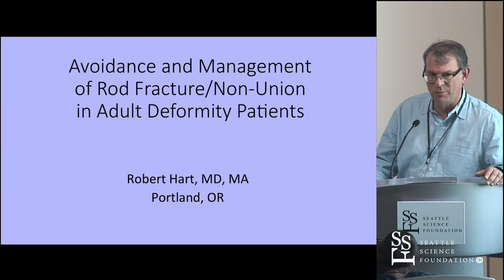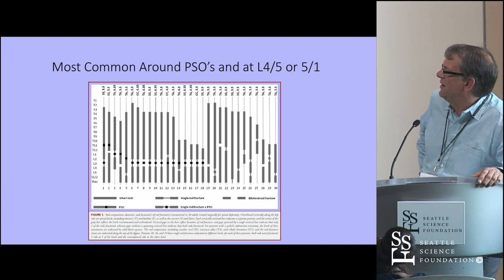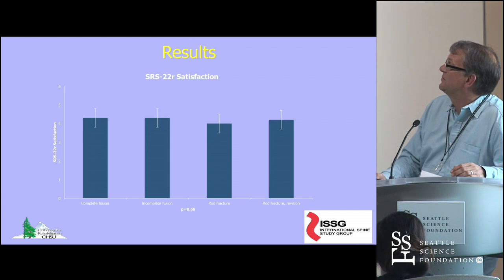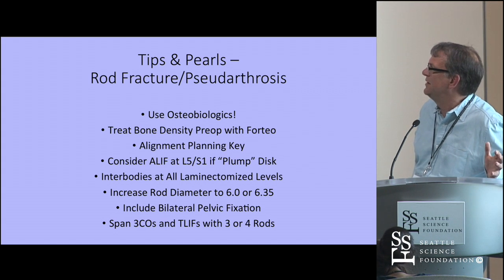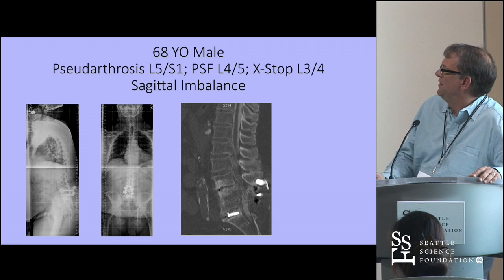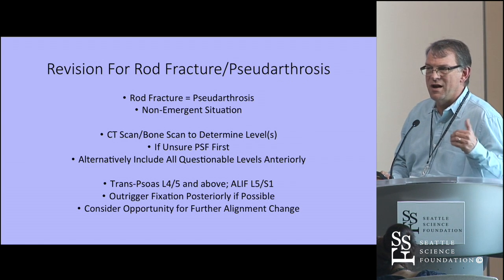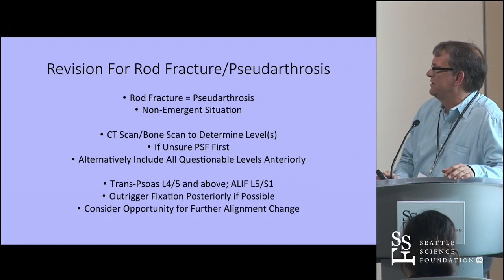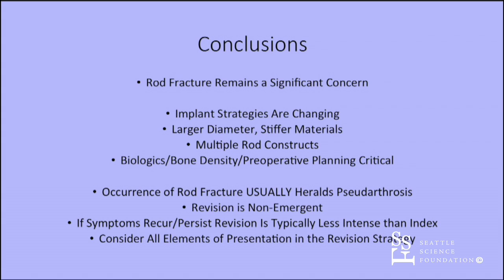Avoidance & Management of Rod Fracture/Non-Unions in Patients by Robert Hart, MD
Avoidance & Management of Rod Fracture/Non-Unions in Patients was presented by Robert Hart, MD at the Seattle Science Foundation's 2016 ONE Spine Masters Course.